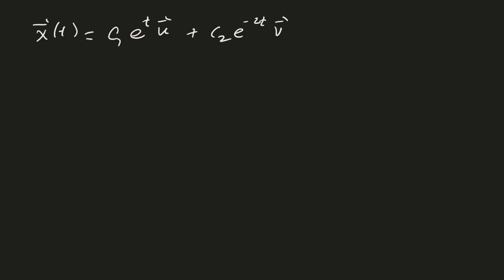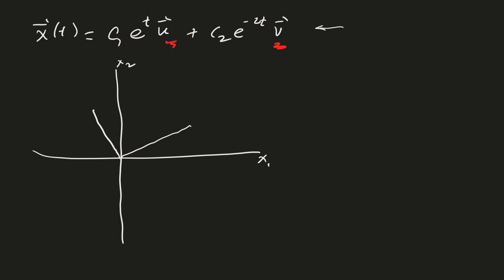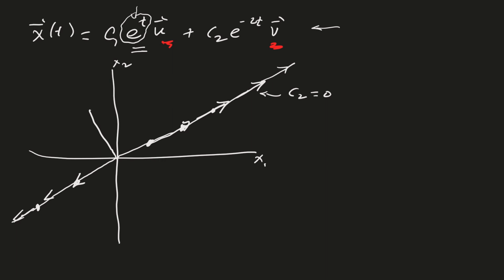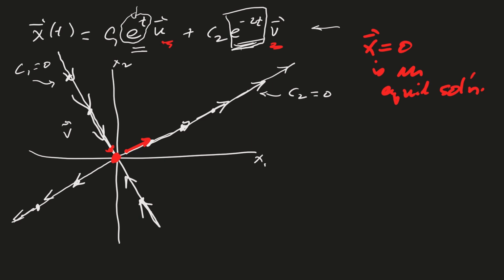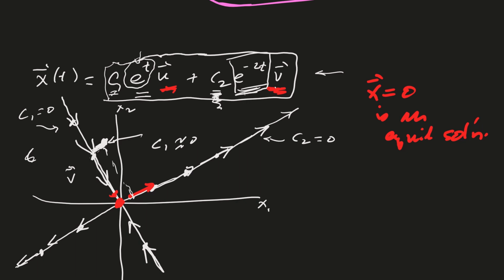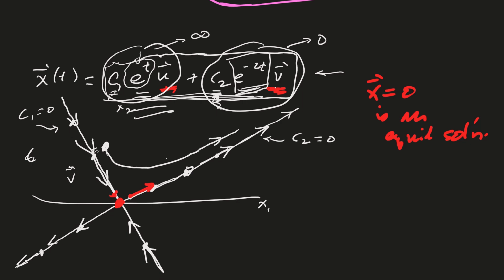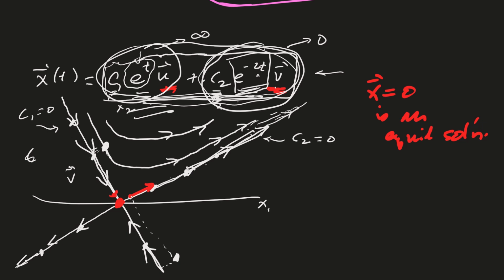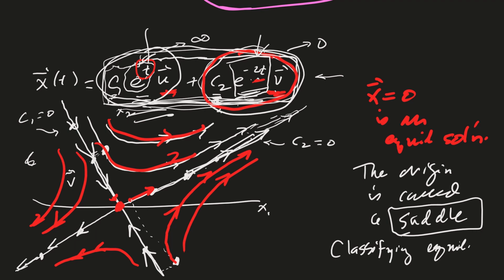L031 Graphical Analysis Part 1B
We finish the graphical analysis started in Video L030.